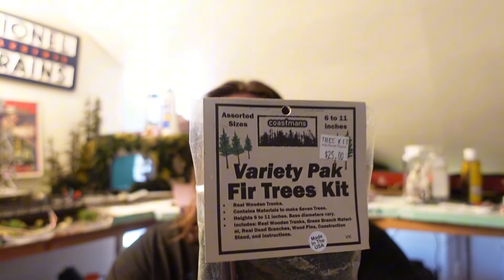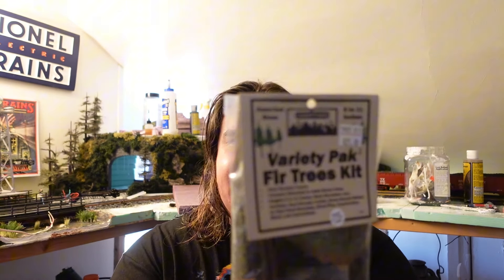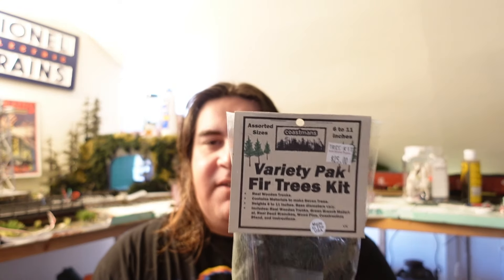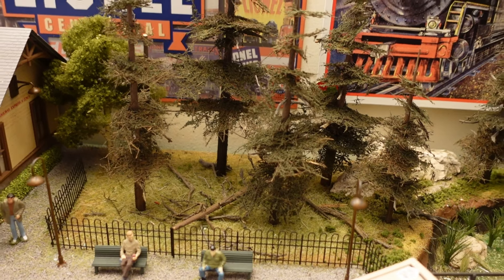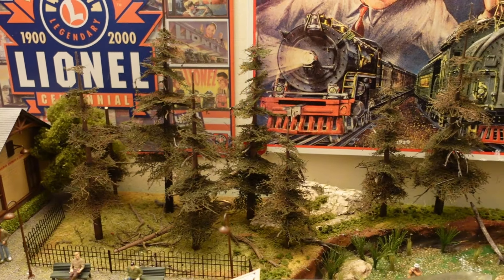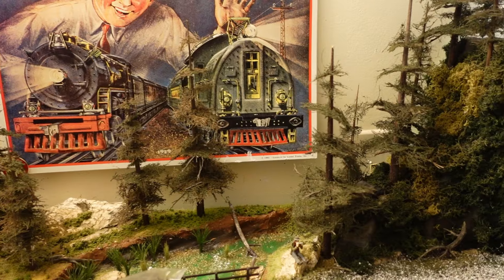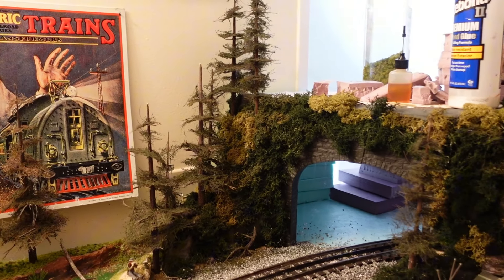BEST Model Trees on the Market! Coastman’s Tree Kits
Welcome back to the train room for this scenery tutorial. For the longest time I’ve been in search for a realistic tree kit that did not break the bank - I was introduced to the Coastman brand by Iron Horse Trains of Hanover PA and instantly became a fan of their Fir Tree Kits

These kits are very easy to assemble and give you ample materials to build each tree.

All trees are made of natural materials and made in the USA 🇺🇸!

These tree kits will be available at the York Train show at the Iron Horse Trains booth - ORANGE HALL

Please visit their website below for more awesome scenery products and model kits

Enjoy - Happy Railroading!